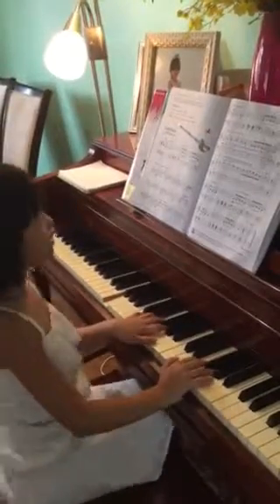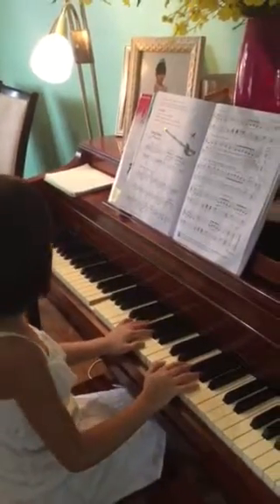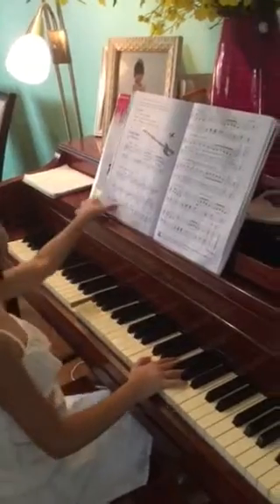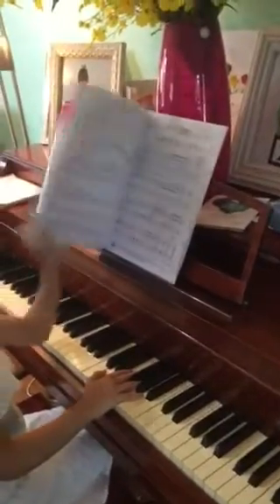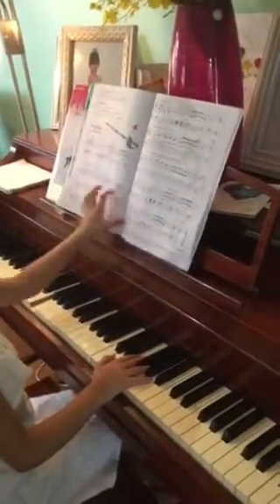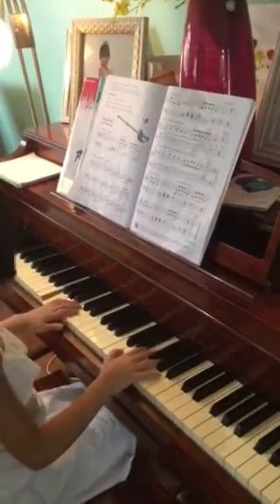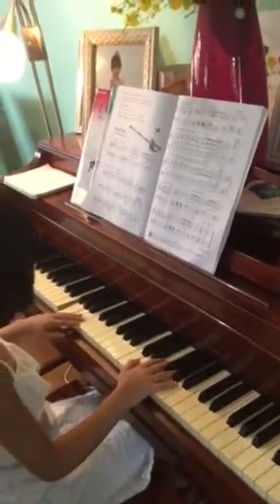Sword Dance Piano- Lesson Book 2A Adventure by Nancy and Randall Fabre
Piano for kids